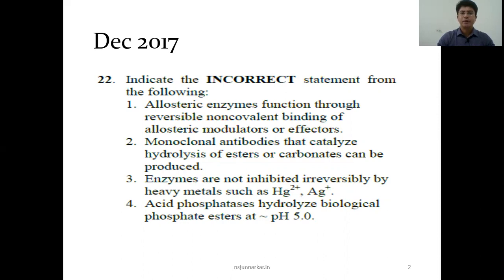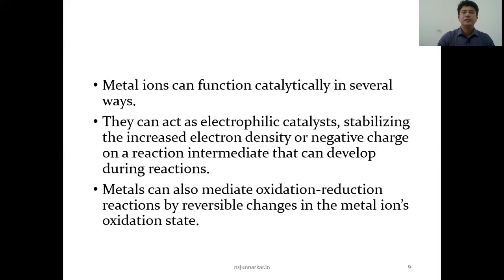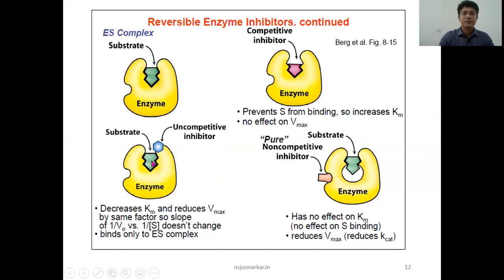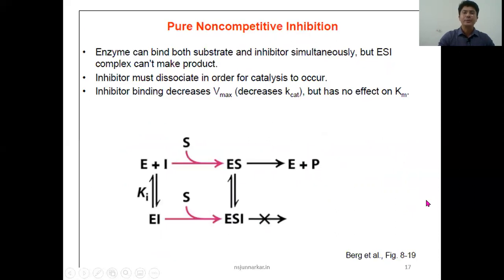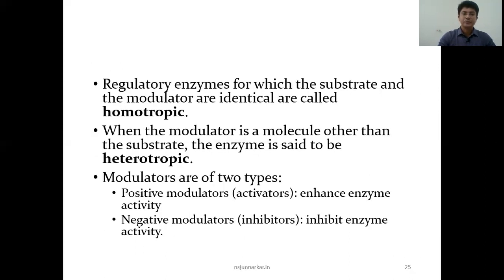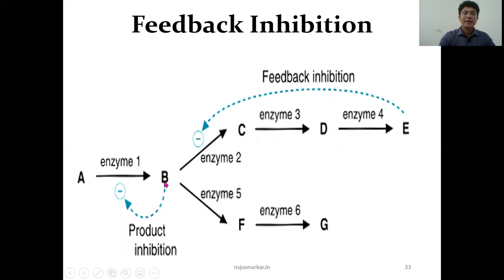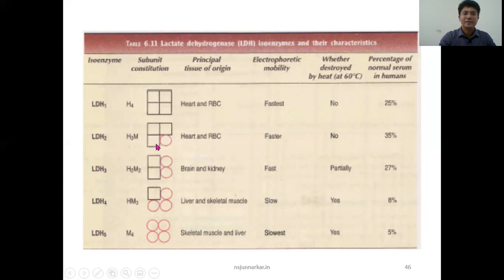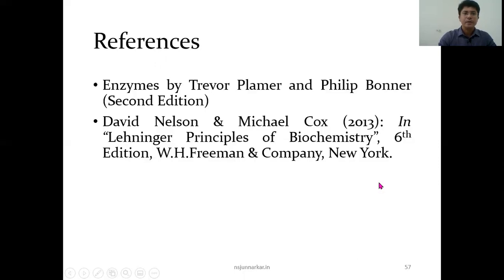Enzymes II / CSIR-UGC NET Life Sciences